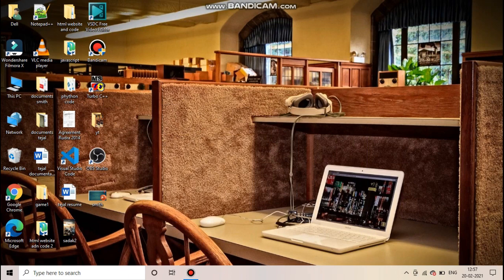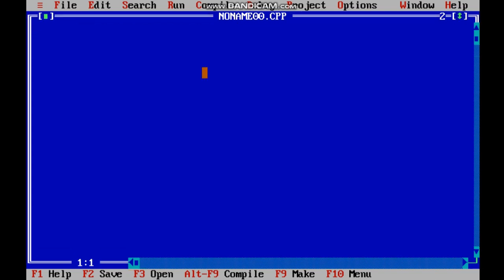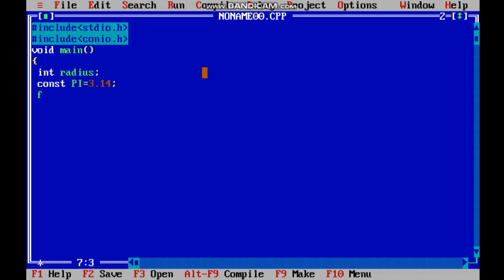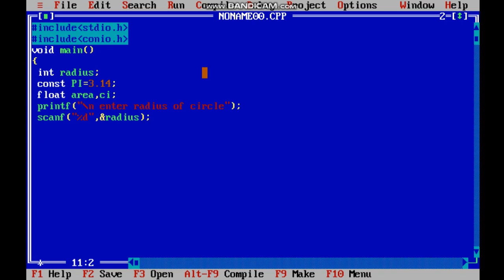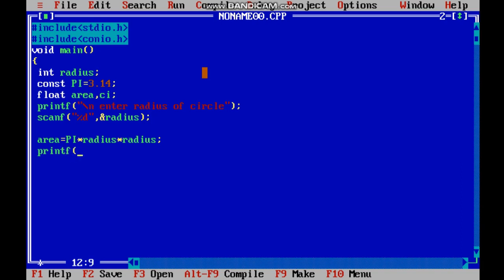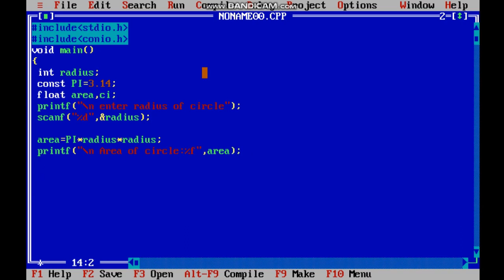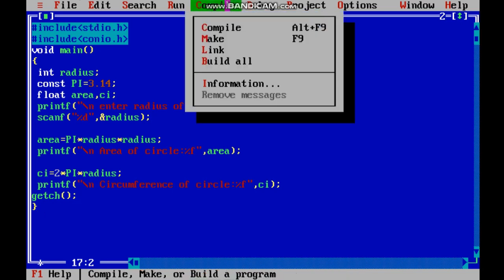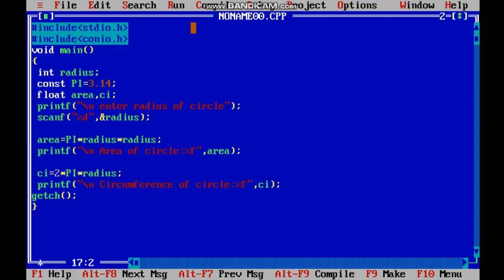C program to calculate area and circumference of circle.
This is a program to calculate area and circumference of circle in C...